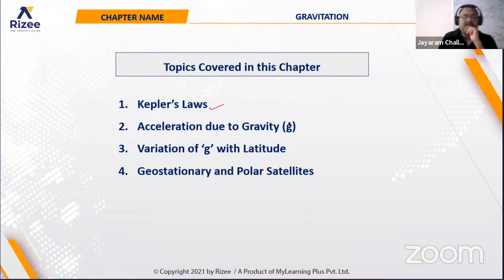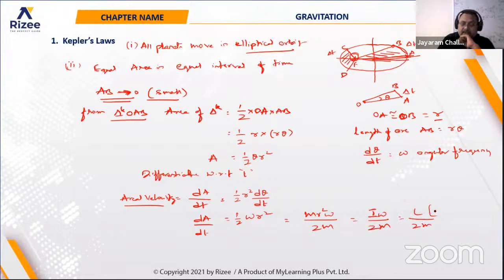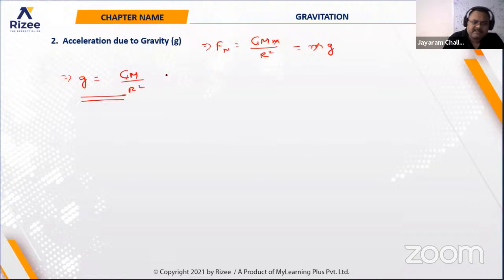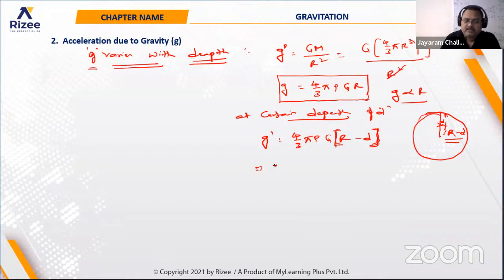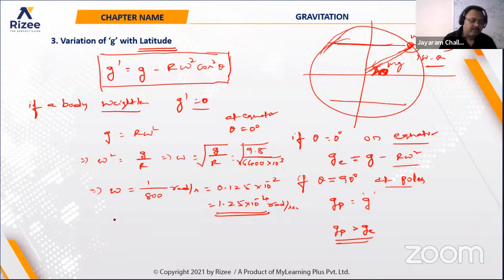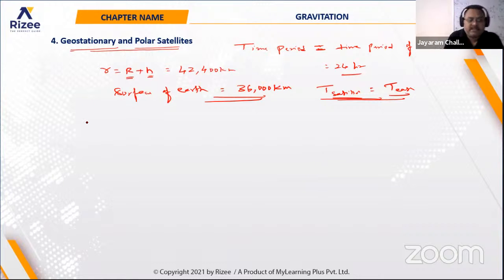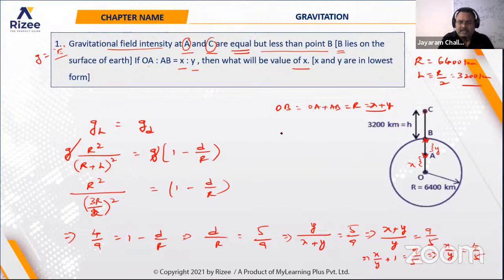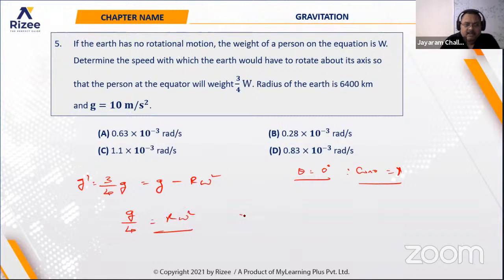GRAVITATION | JEE | Physics Class 11 | Crash Course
In this Live Class, Mr. Jayaram Will be revising the Chapter  Gravitation where Important TopicsKepler’s Laws, Acceleration due to gravity (g), Variation of ‘g’ with Latitude, Geostationary, and Polar Satellites, etc. relevant examples from JEE Main 2021 Feb and March Attempts are solved in detail for better understanding of Students. The probability of questions being asked from this Chapter is 3-4 in each Paper based on Previous Paper Analysis.
Note:
1) Very Important Chapter Where the Questions From This Chapter Has its Applications in JEE Advanced also.
2) This Chapter can Have Linkage Questions from the Chapter Work, Power, and Energy.
3) Students Can Secure 12-16 Marks from this chapter if Followed Thoroughly by the Revision Programme of Rizee.
1. Get Analysis From India's Best Assessment Platform
2. Now Providing JEE Mains 2021 Feb Attempt Examination Papers For You To Analyze T
3. One Subscription, Unlimited Access to India's Best self-analysis platform Rizee.
4. Mock Test Papers To Prepare For Upcoming JEE as Well as NEET Examination Attempts
5. Believe in making your individual strengths in each chapter not only for exams but for your future.
6. Get Ready For Exam Section For Instant Revision Before Your JEE Mains 2021 and NEET 2021 Examinations.
7. Bookmark Your Important Questions while Practicing To Revise Them In Future.
8. Expert Lecture Videos In Order to Make Better Decisions From insights of Best Minds Of JEE